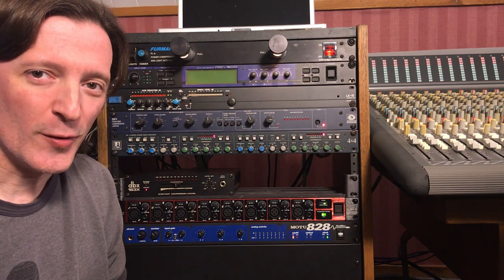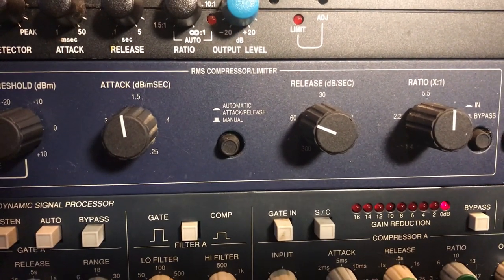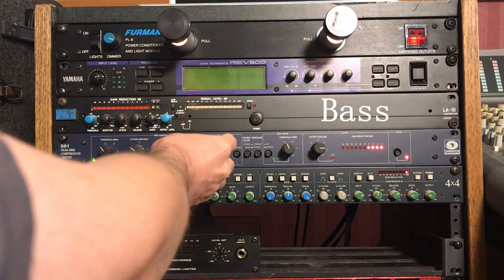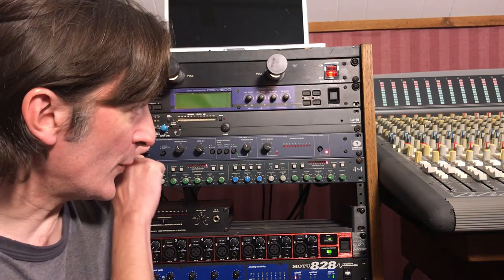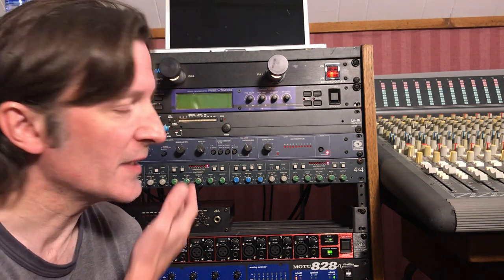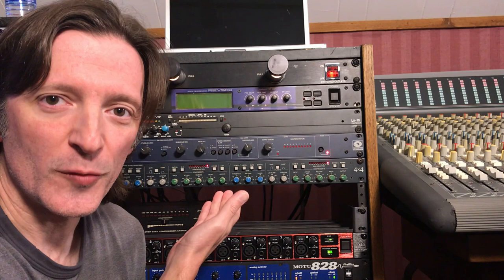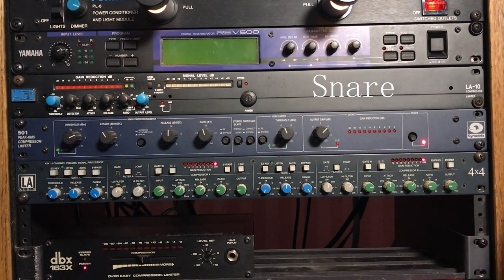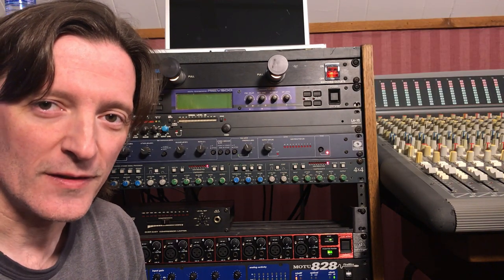My Favorite Gear Episode 4: Symetrix 501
In this episode of My Favorite Gear,  I'm testing out the Symetrix 501 RMS compressor/limiter on several different sources: bass guitar, kick drum, and snare drum. I hope this video will give you a good idea of the sound and function of this awesome compressor that's one of my favorite pieces of recording gear.